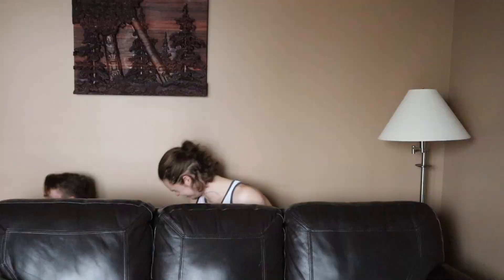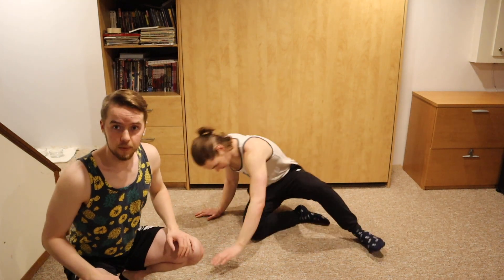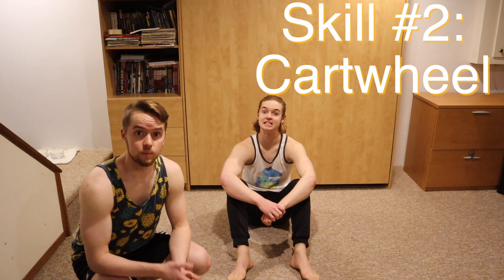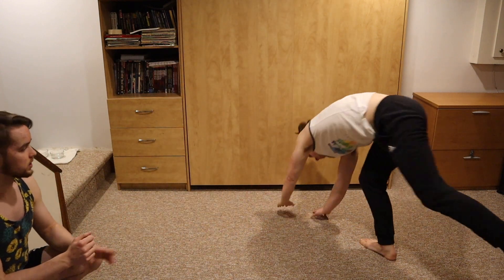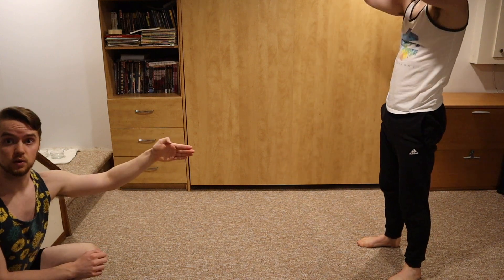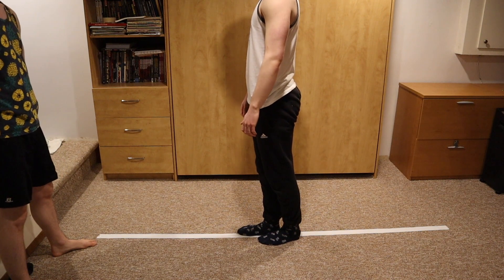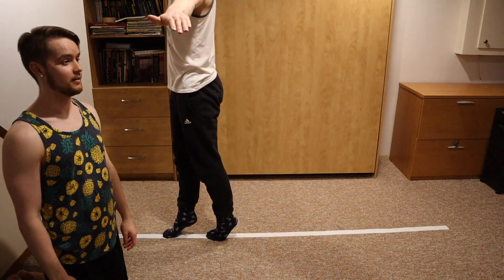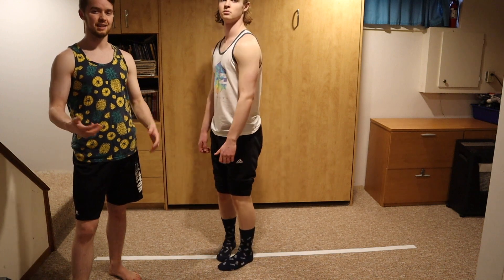5 Gymnastic Skills You Can Do In Your House (Level 2)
Here’s the third tutorial video made by The Atkin Boys, some of our Airdrie Edge Gymnastics coaches, to help you and your kids stay active and happy during self isolation. All of these skills can be practiced by all ages as long as you follow the progressions. Have fun!

This tutorial covers:
1. Fundamental Movement Patterns (FMP) (Bear, Crab, Log Roll): 1:08
2. Cartwheel: 3:26
3. Beam Jumps: 7:04
4. Pivot Turns and Pirouettes: 9:18
5. Handstand Roll: 12:51

If you need a stretch, a warm up, or a workout to add to your gymnastics, check out our seven COVID Conditioning videos!

Check back again next week for the next tutorial from The Atkin Boys:
5 Parkour Skills You Can Do In Your House (Level 2)